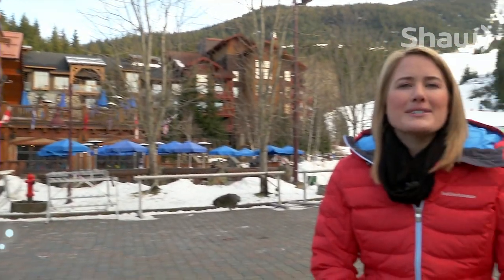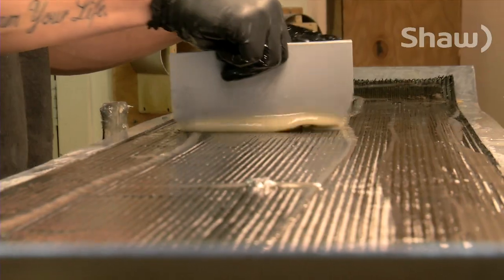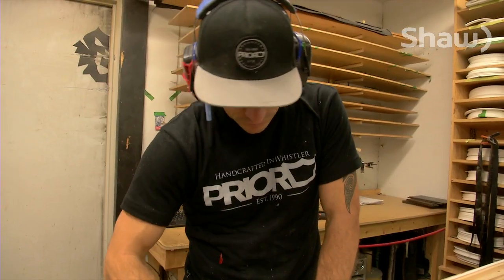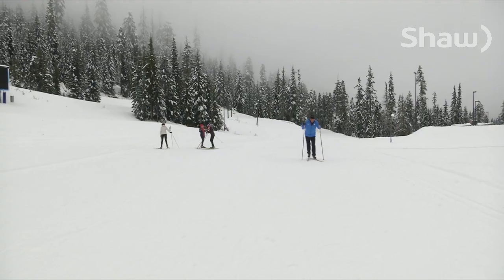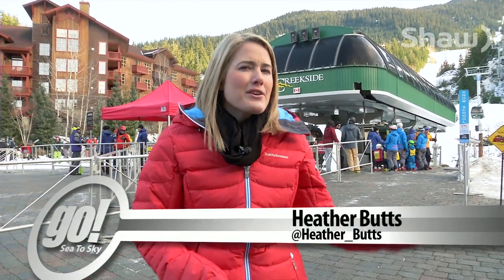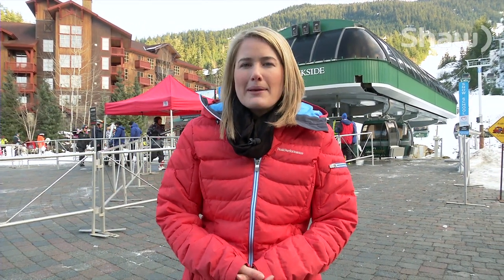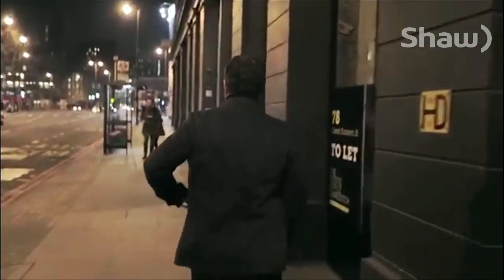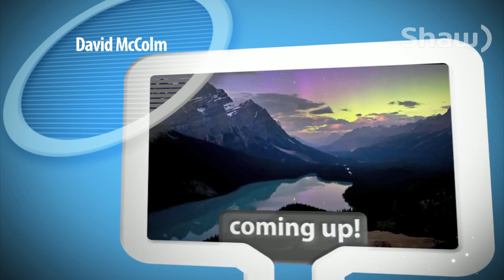go! Sea to Sky - Jan 21, 2014 - Full Episode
What's so special about Prior skis and boards? It's how they're made. Join us on this episode of go! Sea to Sky as we explore the Prior factory. Then we'll introduce you to John Heilig, he's heading to Sochi to take on a very important role.